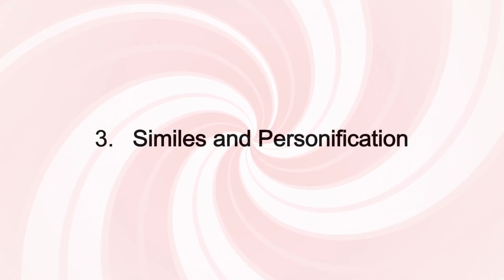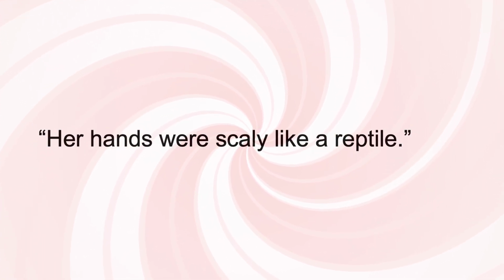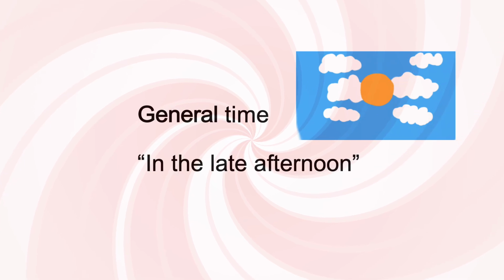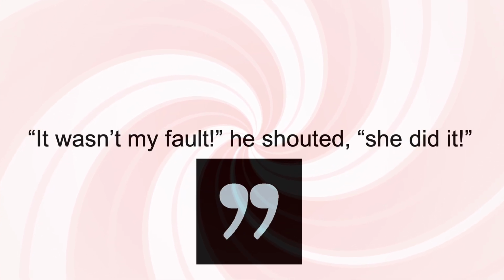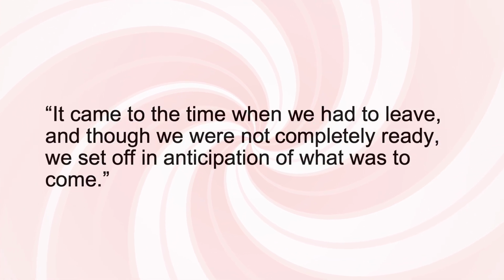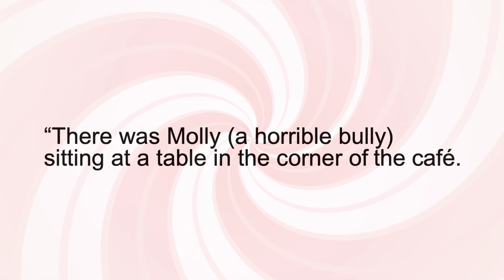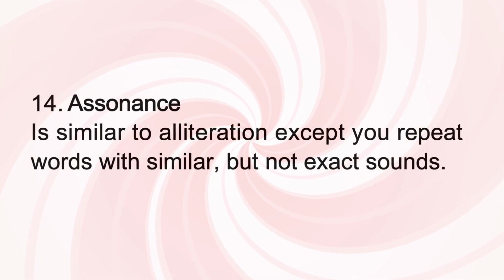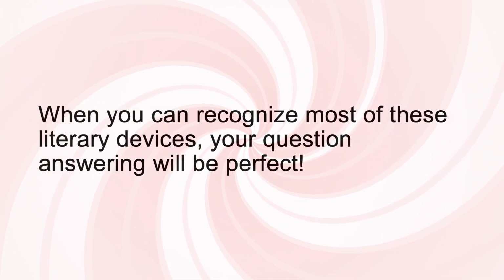Spotting Literary Devices In A Comprehension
Top 14 Literary Devices | Must-Know English Tricks for FREE 11 Plus, SATs & Homeschooling | MiniGeniusMethod.com

Welcome to Mini Genius Method! In this quick YouTube Short, discover the 14 most powerful literary devices every student must recognise for 11 Plus, SATs, and beyond.

📚 What Are Literary Devices?
They’re clever tools authors use to create mood, meaning, and magic in stories. Spotting them can boost your reading comprehension and help you write like a pro!

🧠 Key Techniques Covered:
• Similes, Metaphors & Personification
• Adverbial Starters & Ellipsis
• Onomatopoeia, Dialogue & Parenthesis
• Rhetorical Questions, Alliteration & More

🎯 Why Learn These?
• They show up in 11+ comprehension questions
• Help you answer ‘language effect’ questions
• Improve creative writing skills and make your work stand out

✅ Mini Genius Top Tips
• Practise spotting devices in your reading books
• Write short paragraphs using 3–4 of these techniques
• Use ellipsis and short sentences to create suspense in your writing

🌟 Watch now and supercharge your English exam prep!